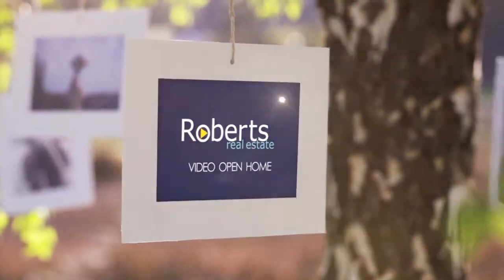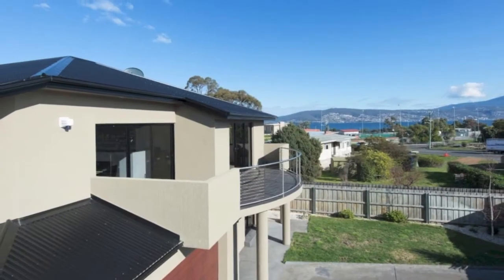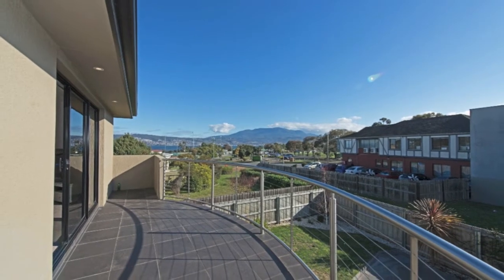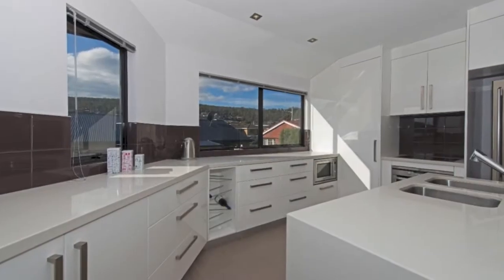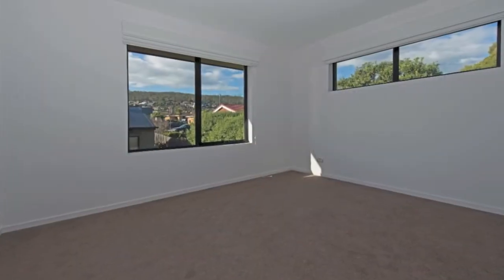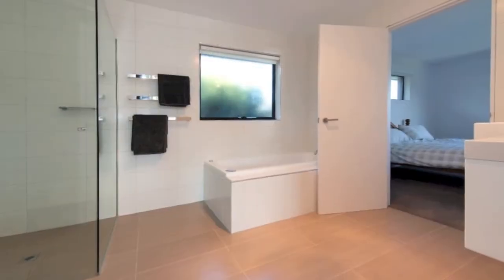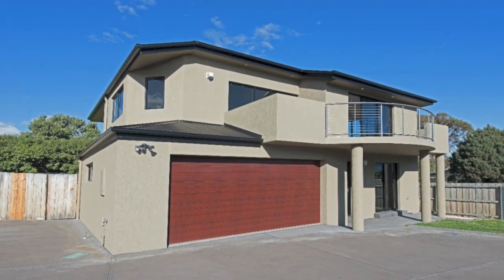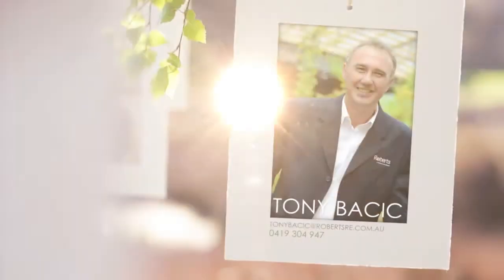Roberts Real Estate - 2/275 Clarence Street, Howrah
Tony Bacic